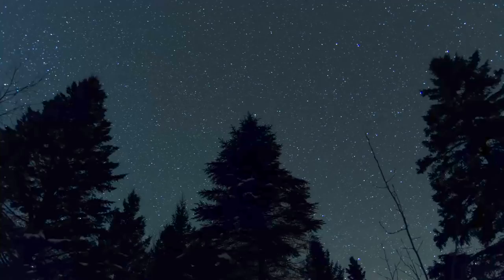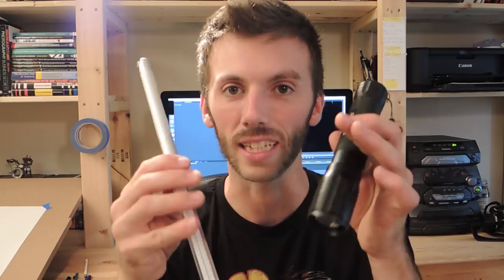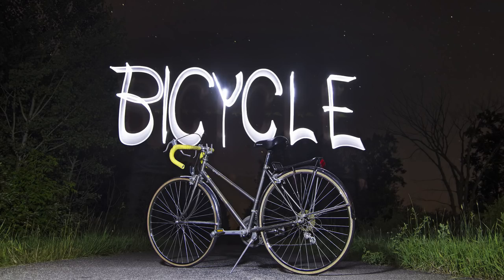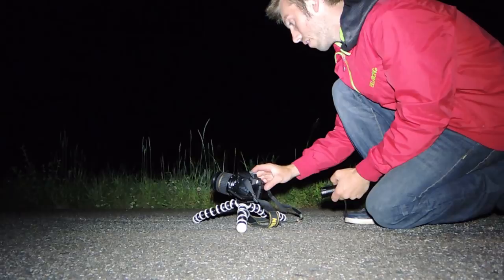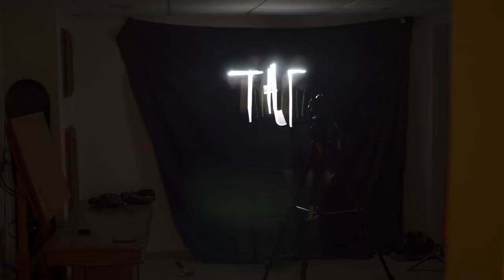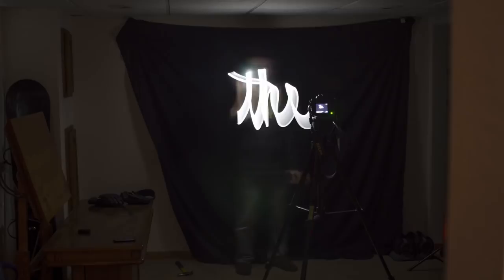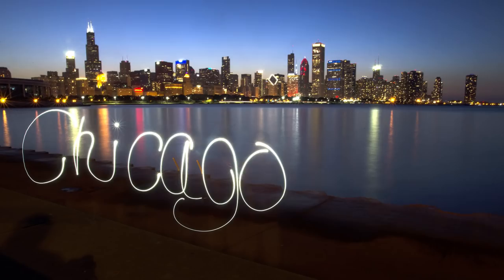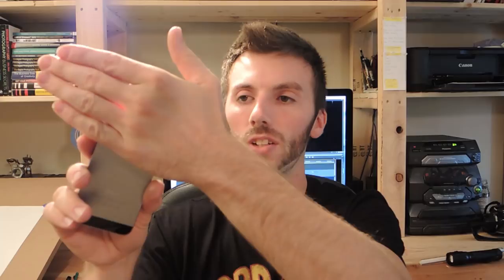How to Write with Light - Long Exposure Light Painting Photography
How to create text with light painting photography using a wand light, flashlight, and/or iphone.

Light referenced in video: Coast Emergency Light
Unfortunately Coast no longer makes this light, and I have been searching for a similar product but have come up empty handed.